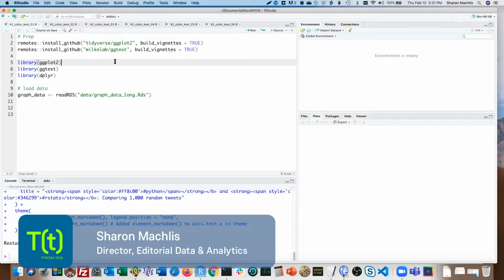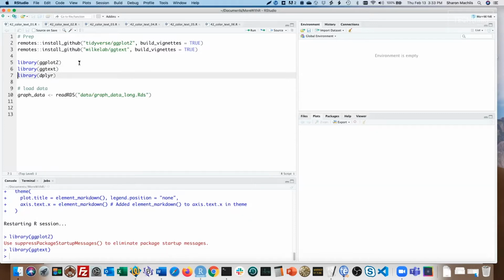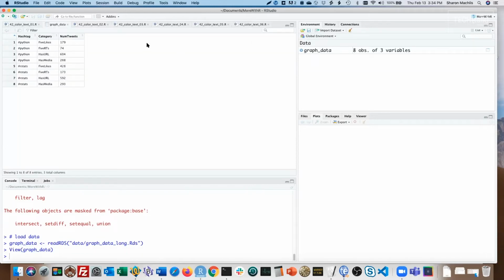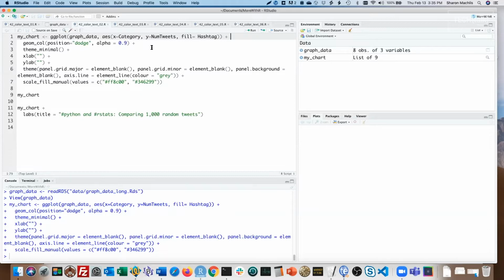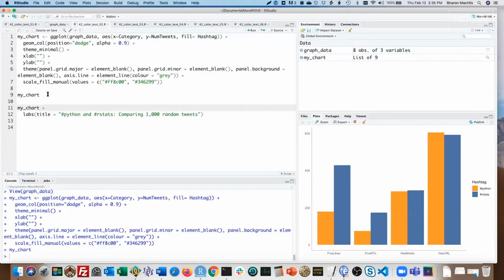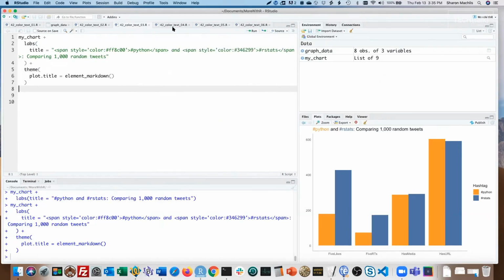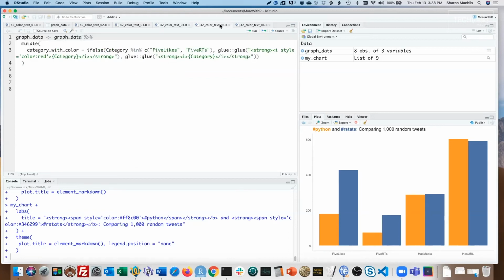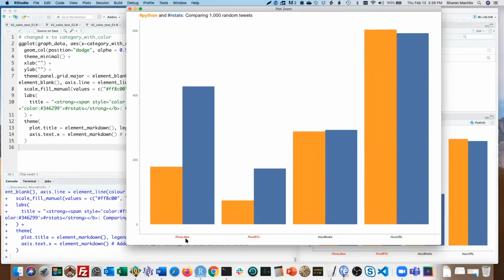How to add color to your ggplot2 text in R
See how to style your headlines, axis text, and more in your ggplot graphs with the R ggtext package.

Check out the rest of Sharon's articles on Infoworld